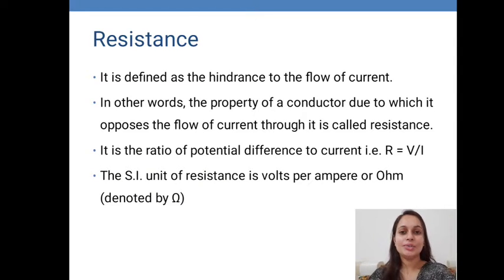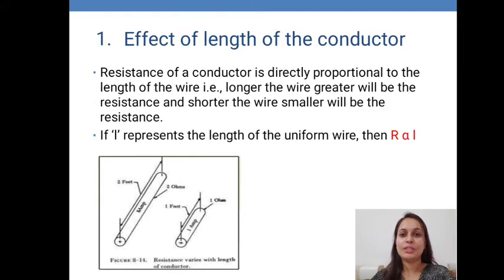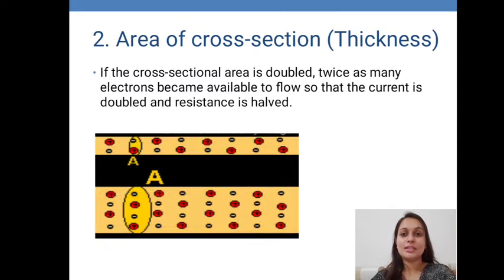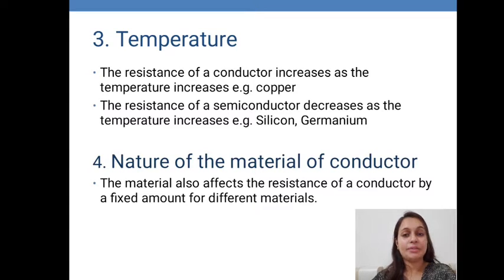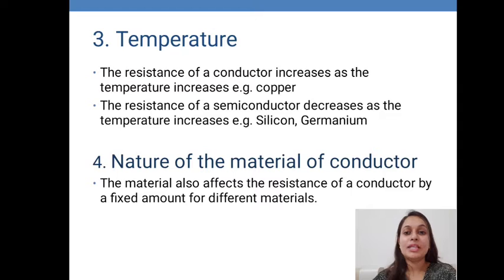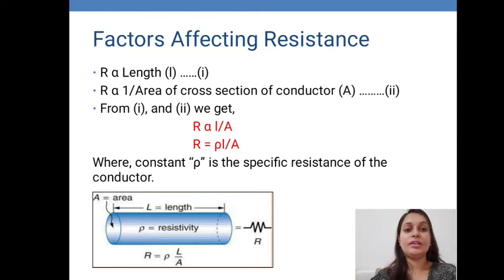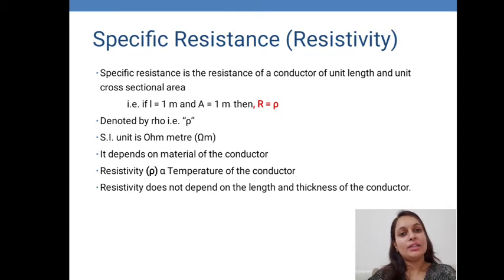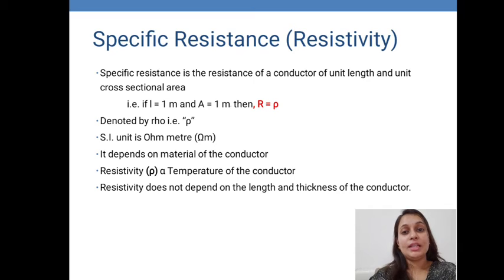Class X Physics Electricity Part 4 Resistance and Resistivity